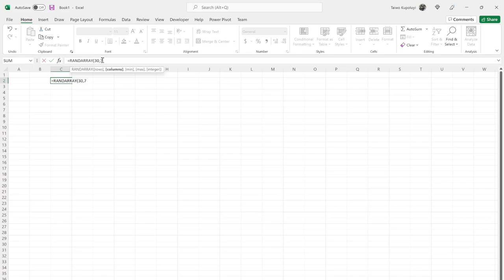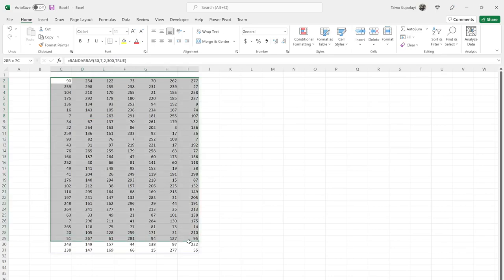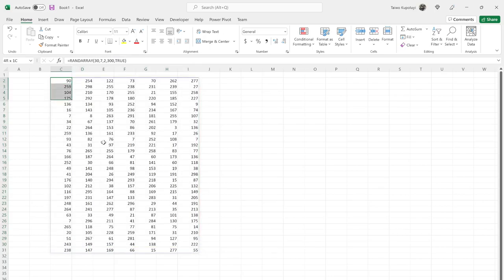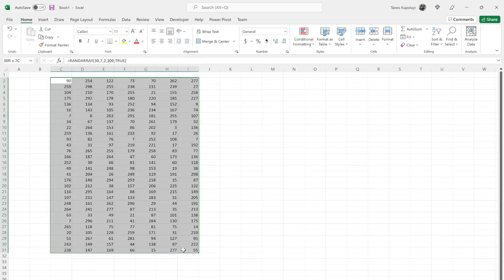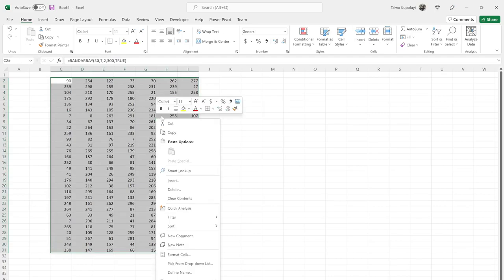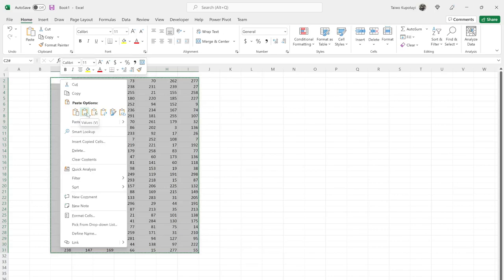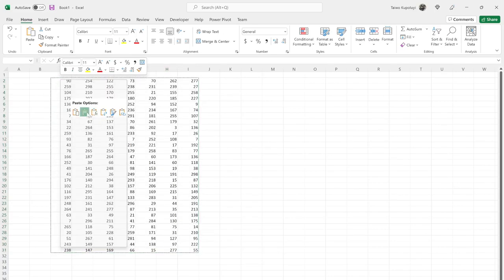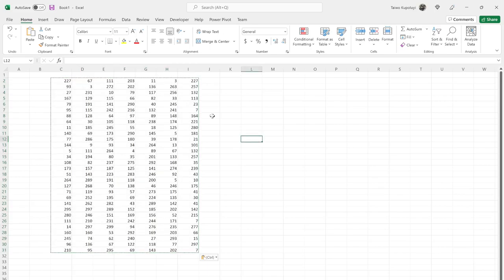Generating Random array of numbers using RandArray in MS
This video shows how you can can generate an array of random numbers using RandArray random number generator in Microsoft